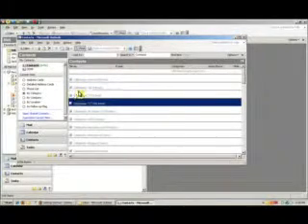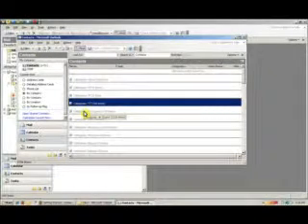contact management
this video is for crt training purposes. outlook contact management. btw, I'm using my actual contact database for this, so I made the video intentionally low-res, so no contact info is discernible.